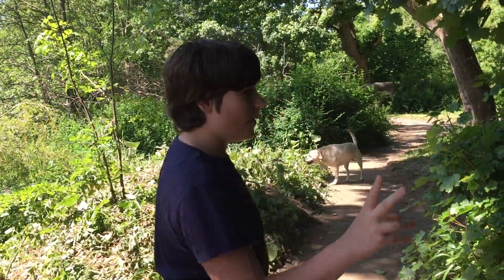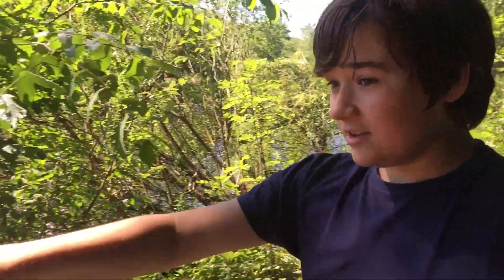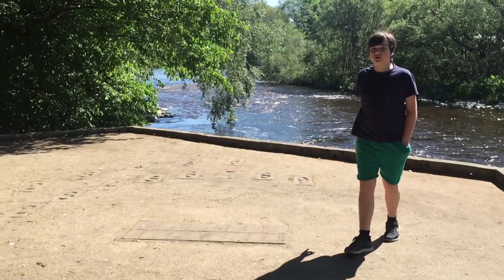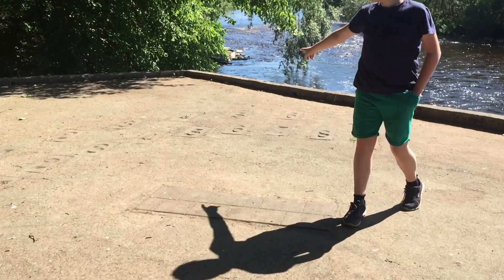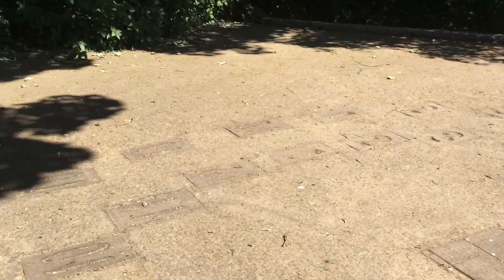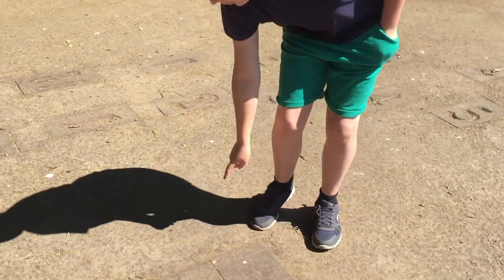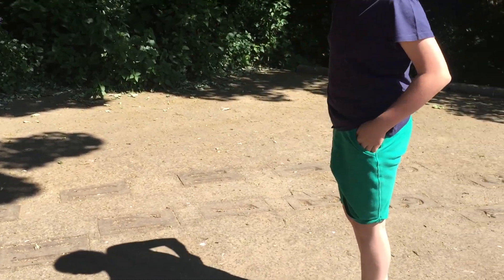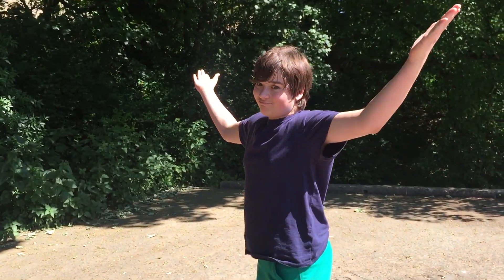The amazing Gainford Sundial by the Church and the River Tees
A massive old sundial on the river tees in Gainford. At the back of the church in Gainford there is a path. Follow that and turn left and you’ll find it. It is part of the Gainford Millennium Green Photo trail which includes things like:
The Gainford Spa (already done a video)
The Gainford water drinking trough (video soon coming out)